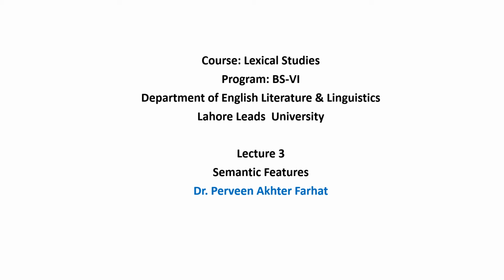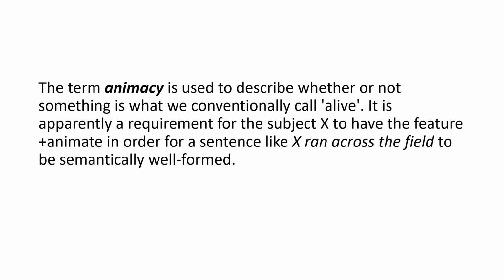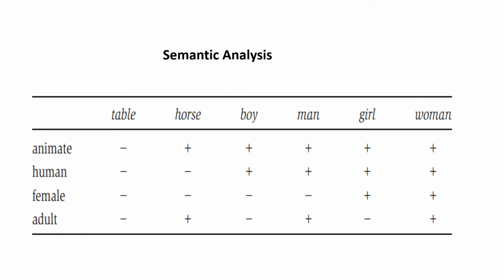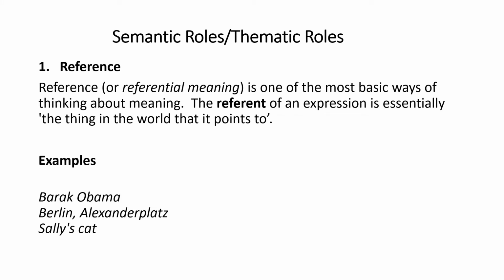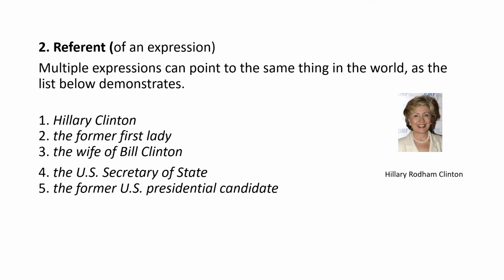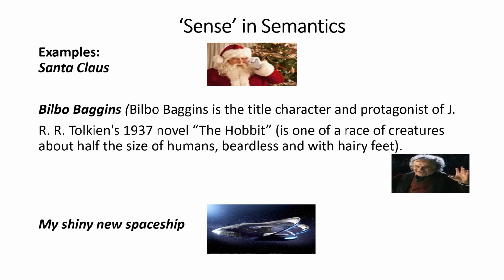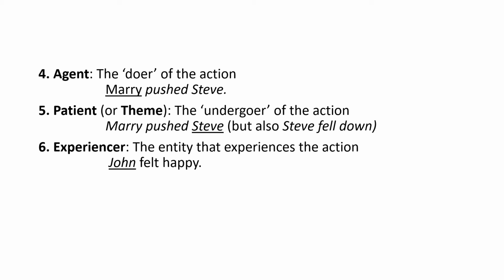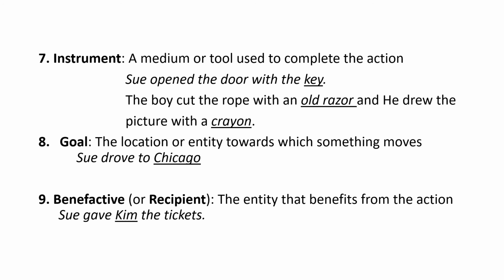Lexical Studies: Semantic Features Lecture 3 BS VI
Lexical Studies:  Lecture 3 BS-VI
Lecture On: Semantic Features
Instructor: Dr. Perveen Akhter Farhat